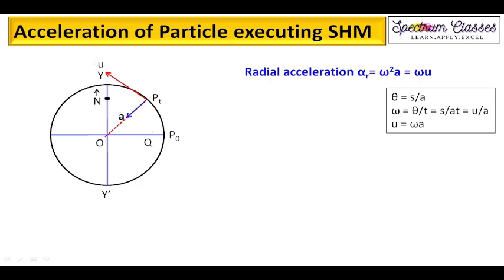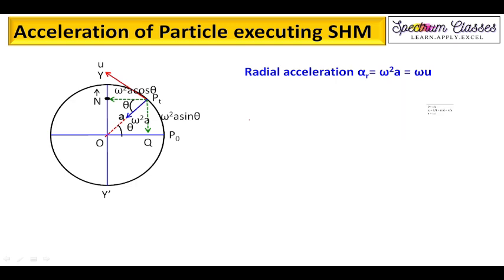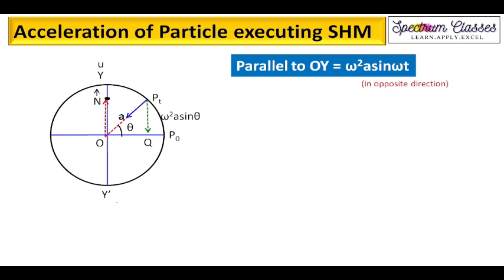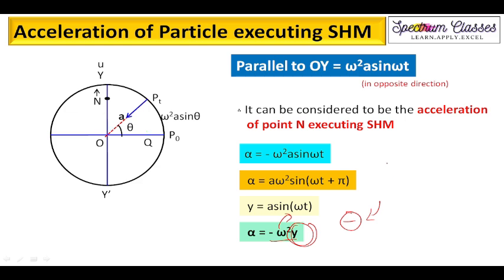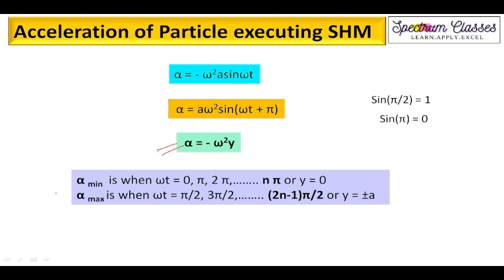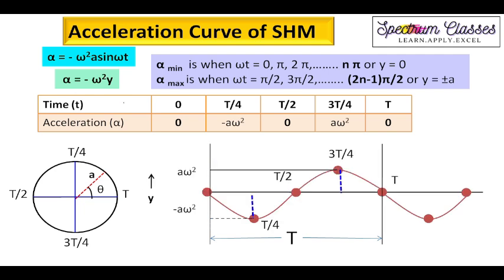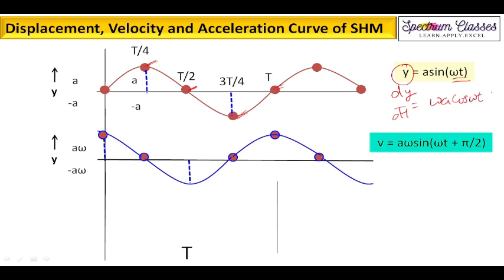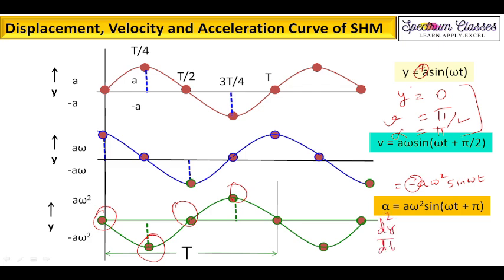Acceleration time curve| Oscillatory Motion L9| Class 12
Dear Students in this video I have discussed the Phasor diagram with numerical problems to understand current -voltage phase diagram in SHM.
L-1:Simple Harmonic Motion and Oscillatory Motion L 1| Class 12 Physics